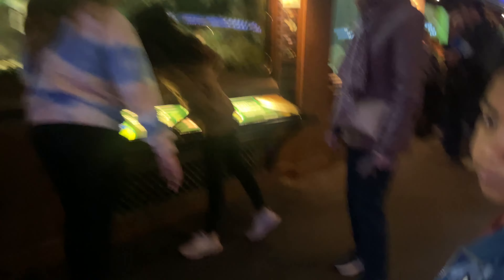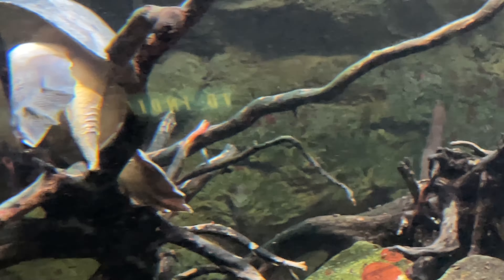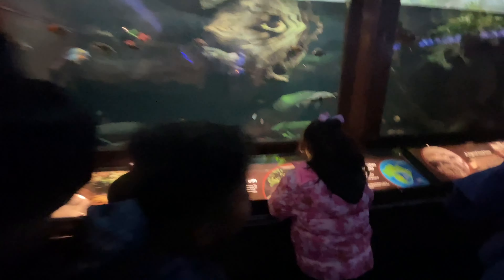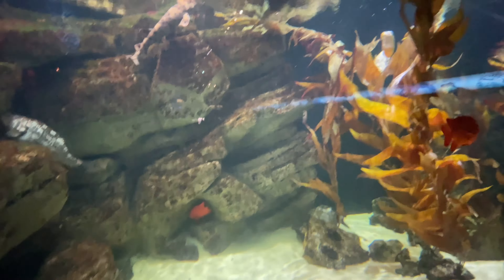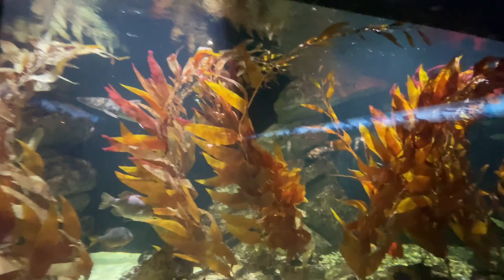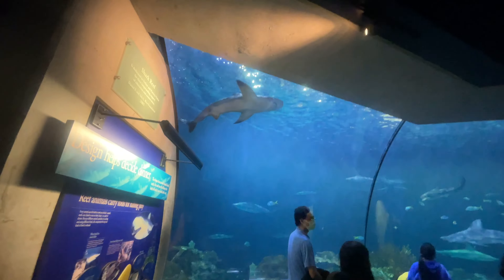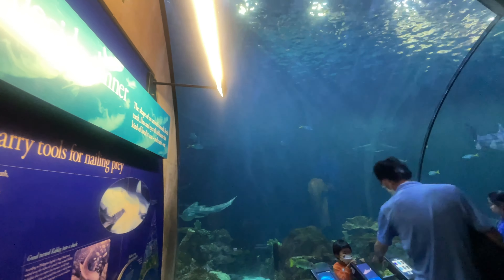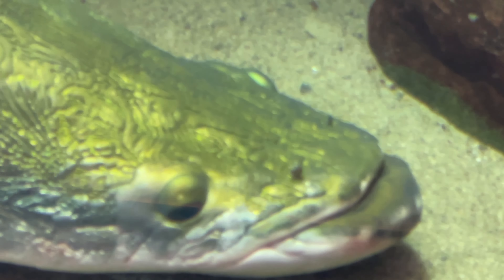The Williams Familia goes to the Chicago aquarium!